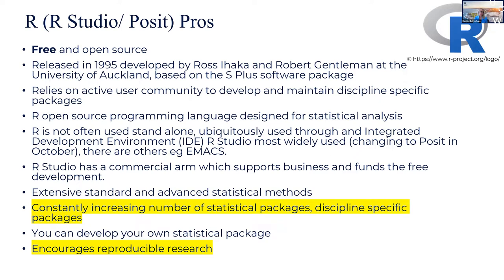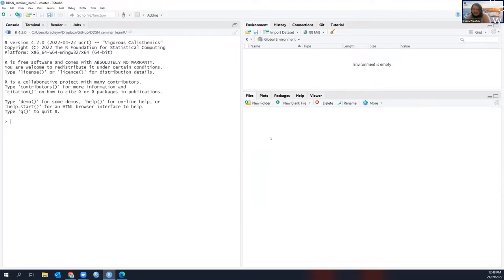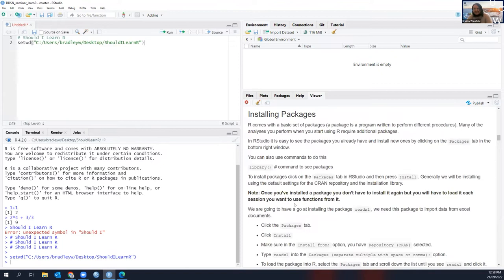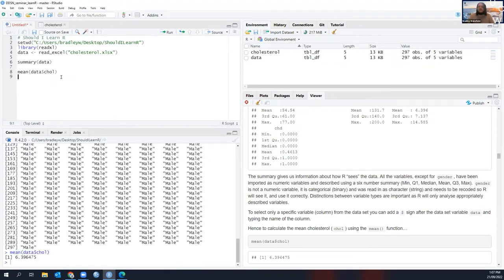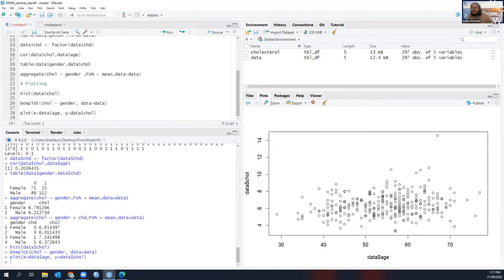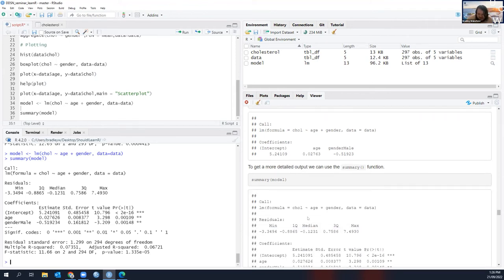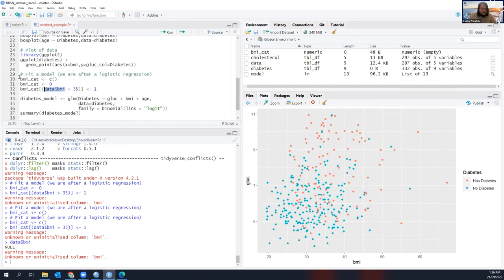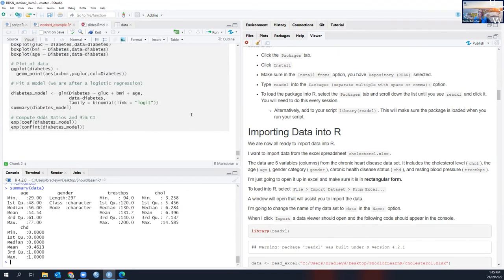Should I use R?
UOW Data and Decision Science Initiative Seminar "Shoud I use R?" presented by Dr Brad Wakefield, Professor Marijka Batterham on 21 September 2022.